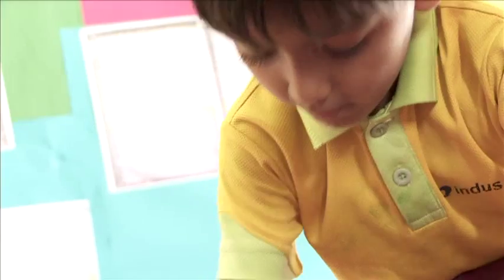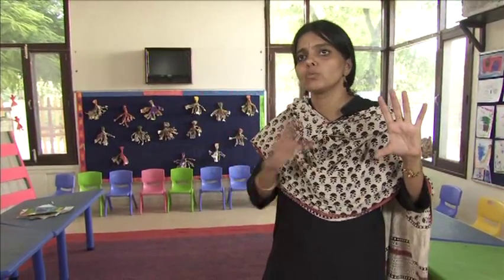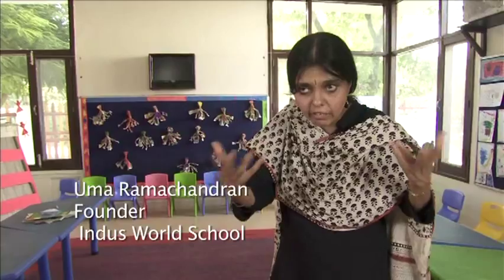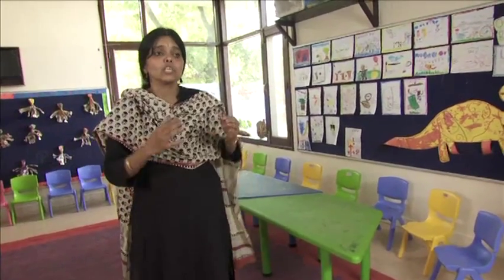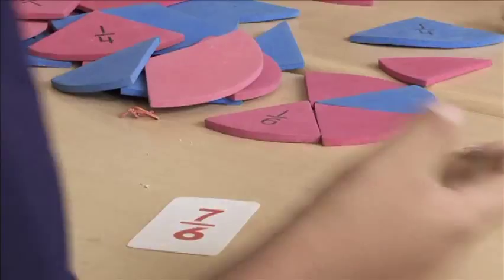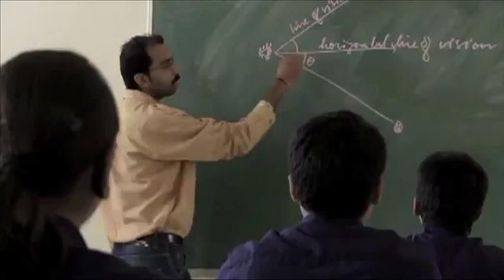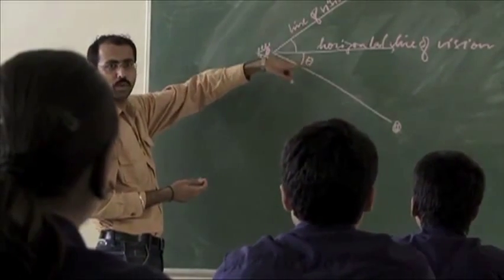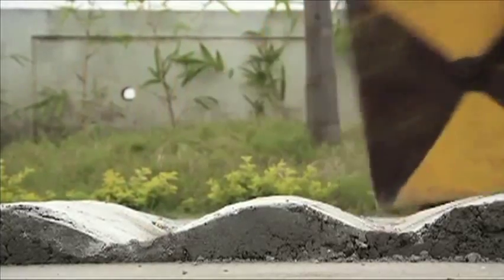Math Teaching and Learning at Indus World School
Indus has adopted the usage of  the highly innovative Jodo Gyan kits to impart Realistic Mathematics Education to children by using mathematical tool kits, puzzles and games to introduce concepts and make Math interesting and relevant to children's lives.